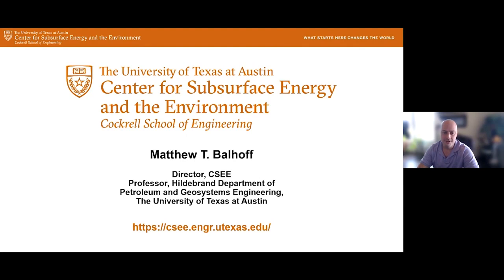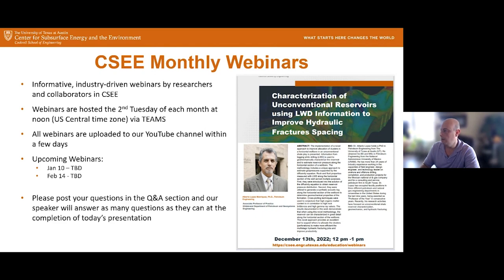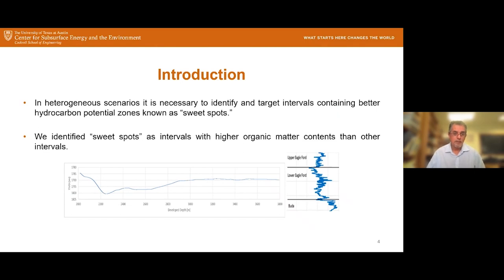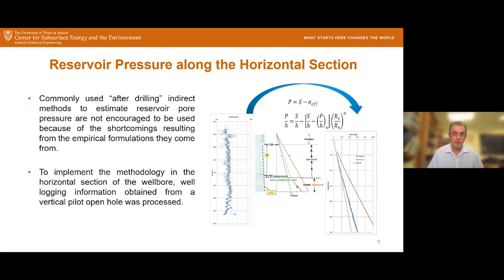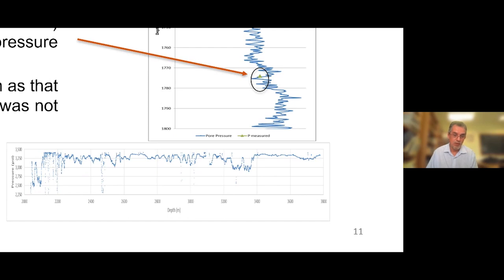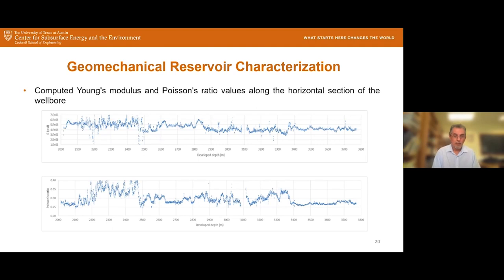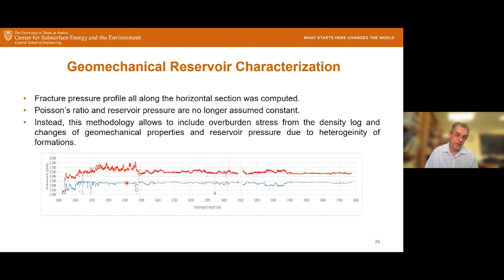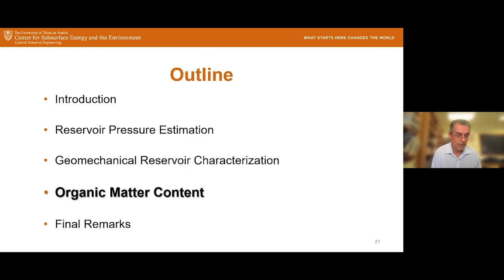December 2022: Characterization of Unconventional Reservoirs using LWS Information to Improve…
Abstract
The implementation of a novel approach to improve allocation of clusters in a horizontal wellbore in an unconventional shale play is presented. Information from logging while drilling (LWD) is used to geomechanically characterize the reservoir and to estimate reservoir pressure along the horizontal section of a wellbore. The methodology includes a unique approach to estimate geopressures supported by the diffusivity equation. Rock and fluid properties measured with LWD along the horizontal section of the well served multiple purposes. First, they were introduced into the solution of the diffusivity equation to obtain reservoir pressure distribution. Second, they were utilized to generate a synthetic acoustic log along the horizontal section of the wellbore to determine geomechanical properties of the formation. Cross-plotting techniques were used to conjecture that high organic matter content is in correlation to high rock brittleness and high gamma ray values. The results documented in this work demonstrate that when using this novel methodology, the reservoir can be characterized in great detail along the horizontal section of the wellbore. This novel approach provides an excellent tool to support where to allocate the clusters (perforations) to make more efficient the multistage hydraulic fracturing jobs and improve productivity.
Bio
Dr. Alberto Lopez holds a PhD in Petroleum Engineering from The University of Texas at Austin (UT). He obtained his BS and MSc in Petroleum Engineering from the National Autonomous University of Mexico (UNAM). He has more than 24 years of industry experience working in the capacities of field engineer, design engineer, and technology leader on onshore and offshore drilling, completion, and production projects for the Mexican national oil & gas company and for a consulting and service petroleum firm in South Texas. Dr. Lopez has occupied faculty positions in three different petroleum and natural gas engineering departments in universities in the United States during the last nine years, being awarded as “Professor of the Year” in consecutive years. Recently, his research activities have focused on unconventional shale reservoir characterization, geomechanics, and hydraulic fracturing.